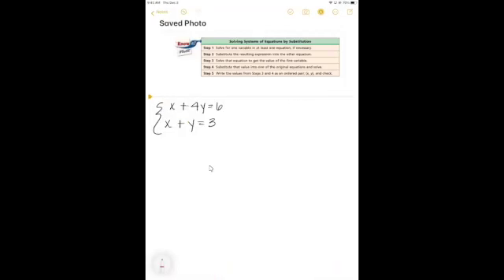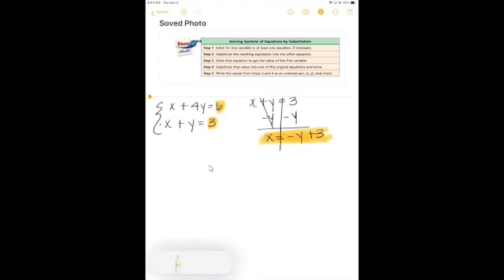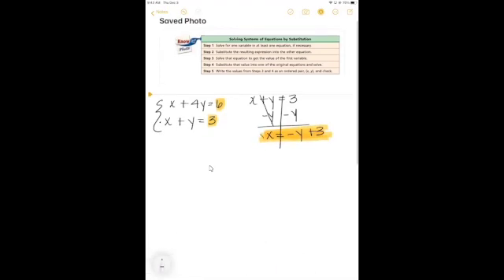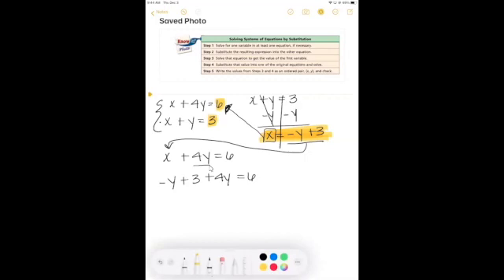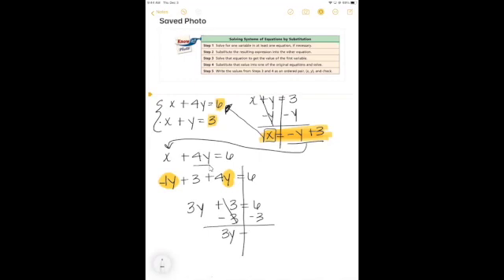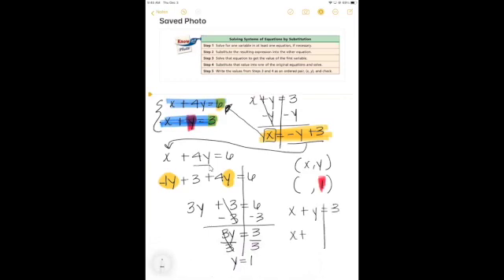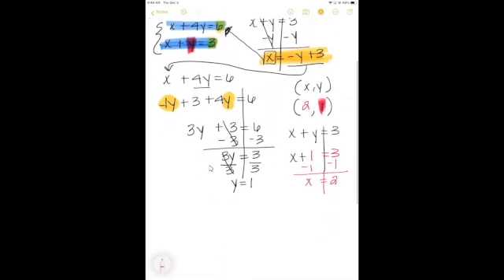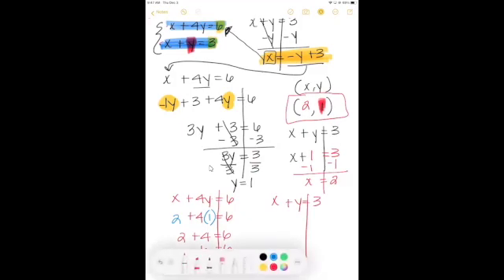Substitution : Systems 3